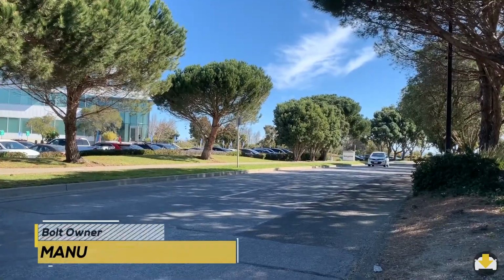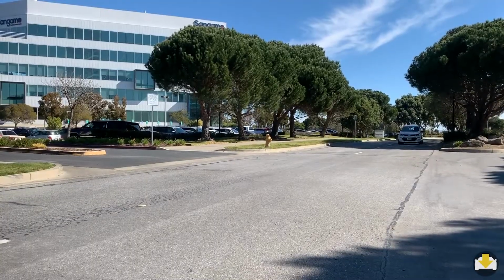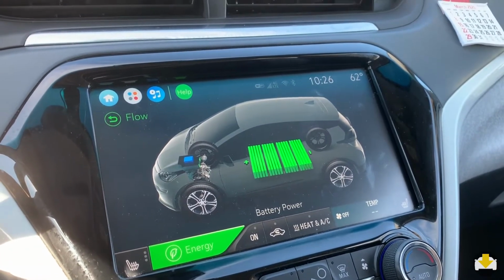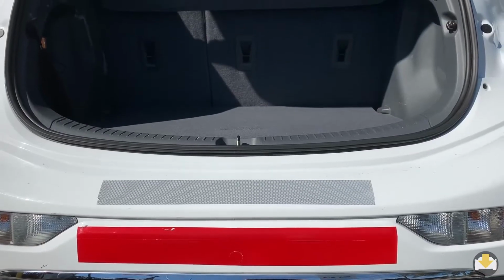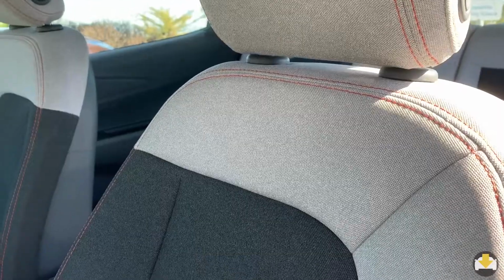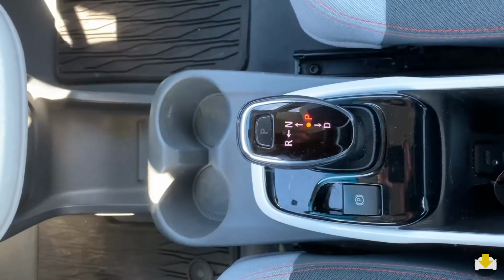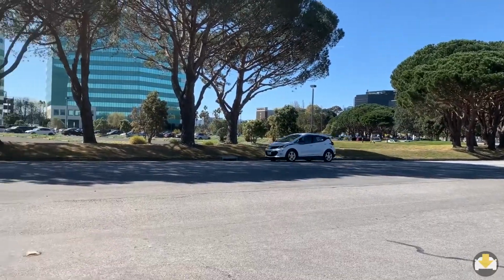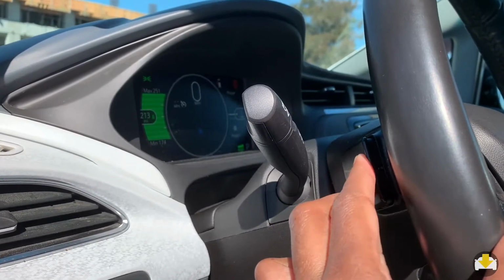Chevrolet Bolt Owner Review: Top Likes & Dislikes + Rating out of 5 Stars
The Chevy Bolt is an important car in GM’s move towards electrification. How well is it working out for a real owner? Find out in this episode along with his top likes, dislikes and rating out of 5 stars!

We’ll take a look at the Bolt’s exterior, interior and performance. Mahesh will provide a car enthusiast’s perspective while Manuel provides his real world insights as an Owner.

Buckle up for this fast paced review!

Real Owners. Real Reviews. Reel Fast.

CREDITS:
MUSIC
SFX
‘Ford Brakemedspeed’ by Mike Koenig provided by Soundbible
‘Door Buzzer’ SFX Stock media provided by Pond5